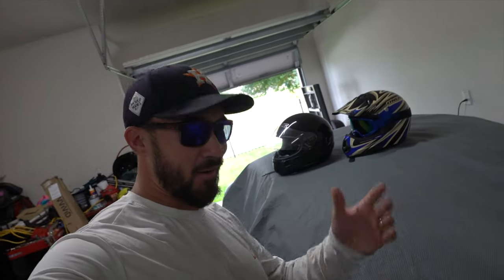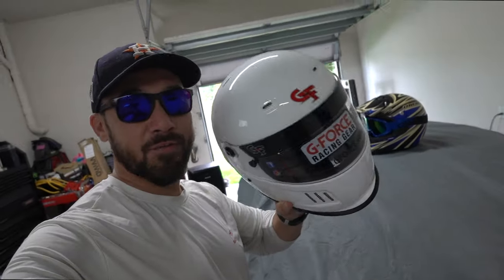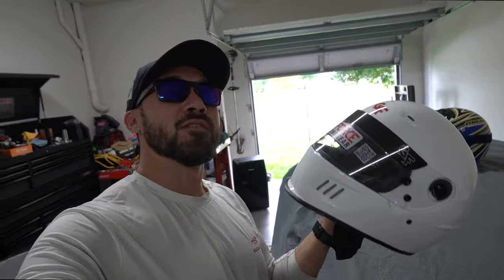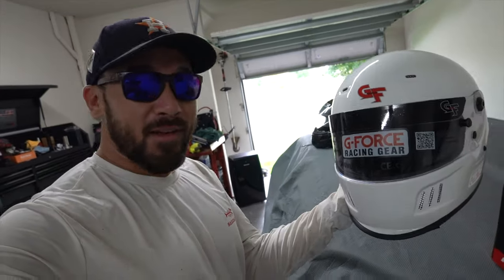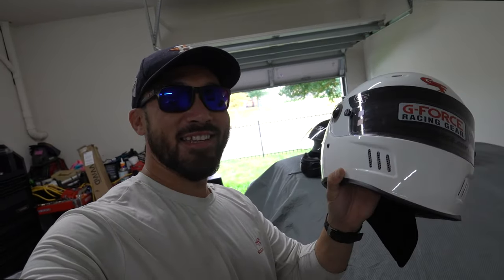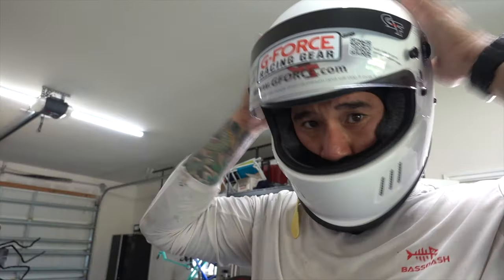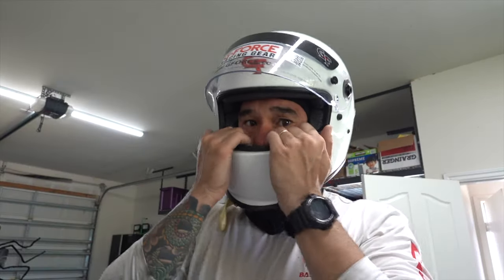Effective Way to Break In a New Helmet that hurts your Head / autocross scca gridlife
Just got a new G force racing helmet for this seasons auto x and it hurts my head.  This is the quickest way i've found to break a new helmet in easy and fast .

TRACK ARMOUR Racing Head Sock Balaclava for Auto and Motorcycle Racing BLACK COLOR TAHS-BK

`G Force Helmet

4k Hd Camera Panasonic g7
4k Hd Vlog Camera Sony RX100 Vii
1080p Action Camera Hero 7 Black

(paid link)